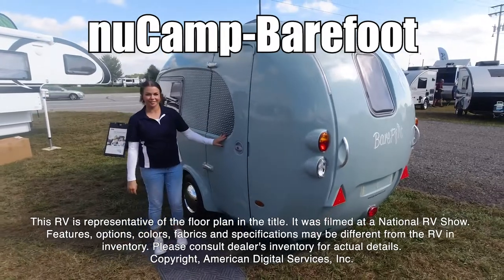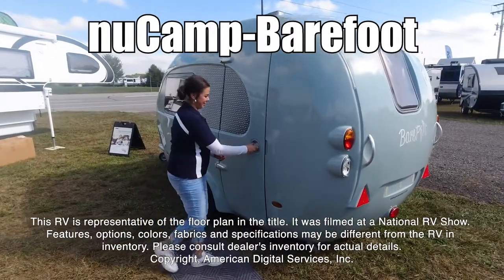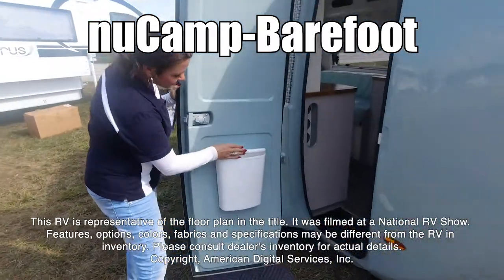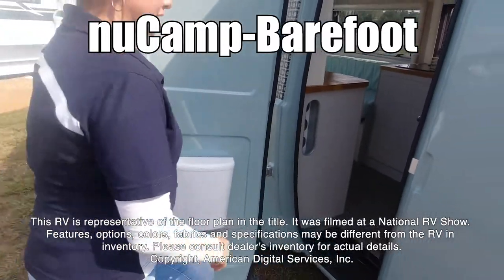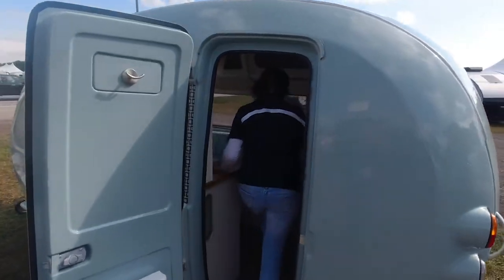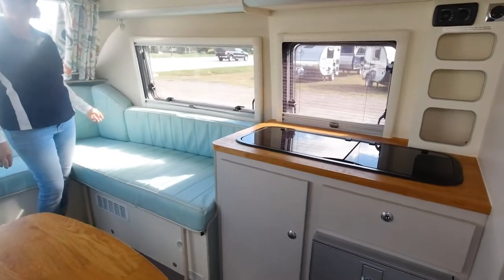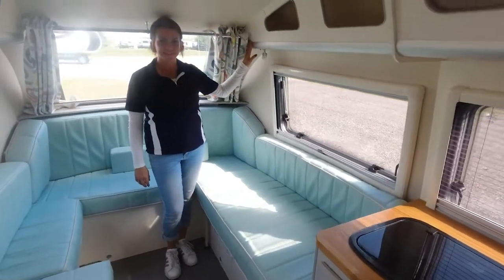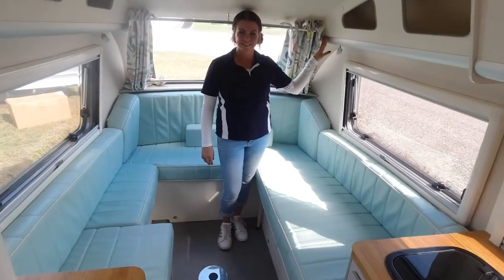2020 nuCamp RV Barefoot Barefoot